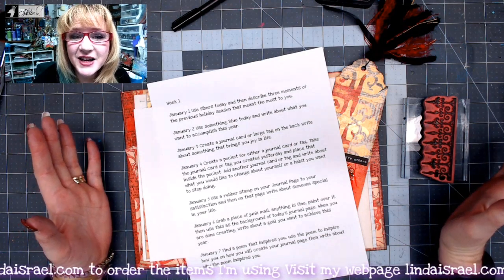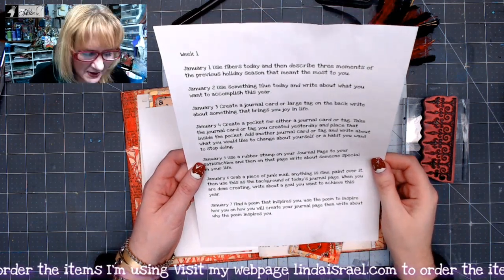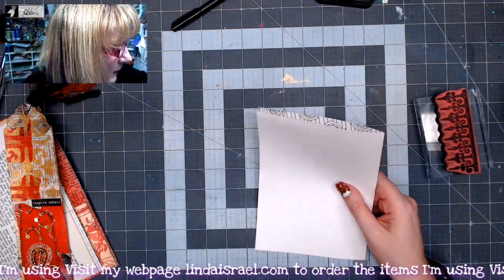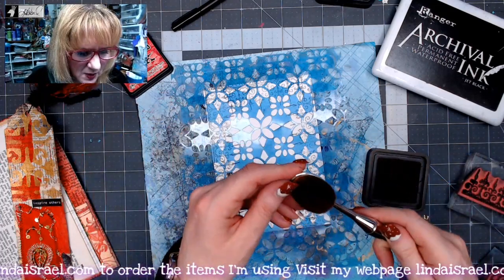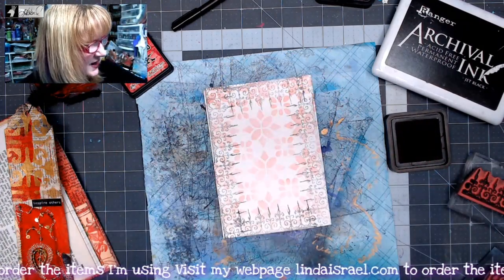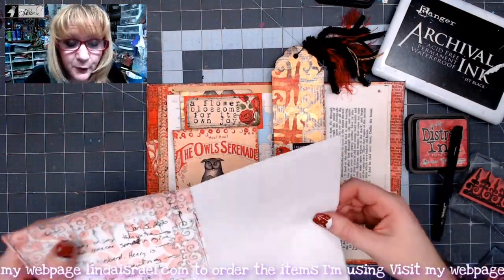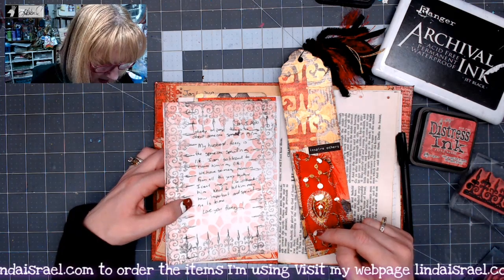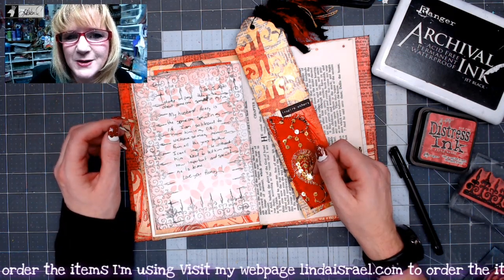January 5th Creative Prompt Use A Rubber Stamp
Click Show More below for more information about this project.

January 5th Creative Prompt Use A Rubber Stamp and then write about someone special in your life. Today using a rubber stamp, stencil and distress inks I create a background for a journal page. Then I'll write today's prompt on the page. Get out those supplies and create.

Want to write to me? Here is my mailing address:
Linda Israel
818 W Main St
Yukon, OK 73099
USA